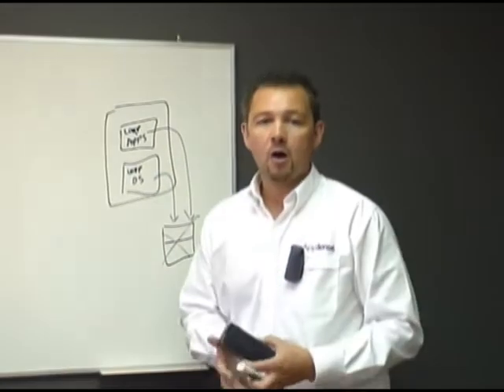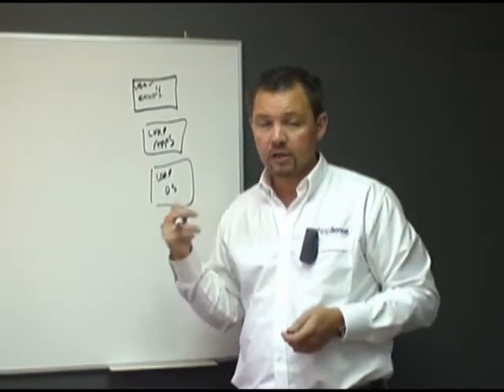AppSense User Environment Management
Pete Rawlinson, VP of marketing at AppSense, explains User Environment Management.